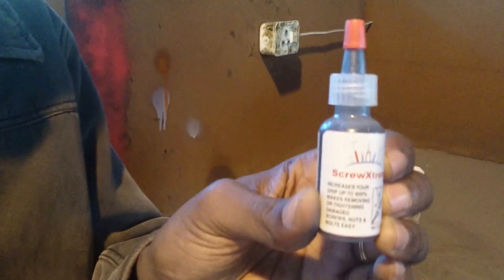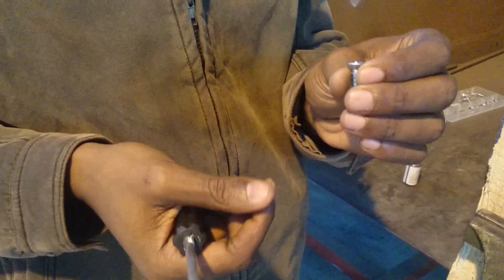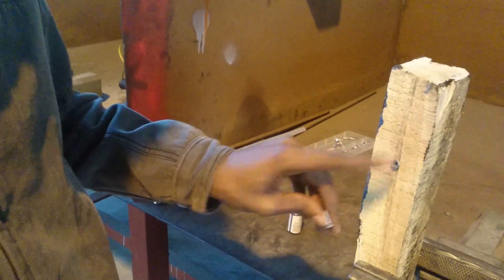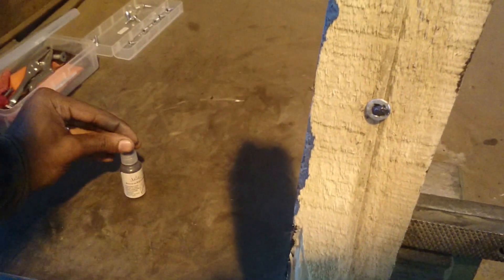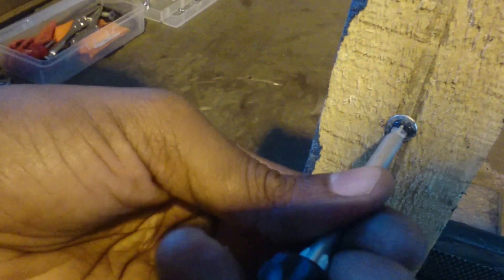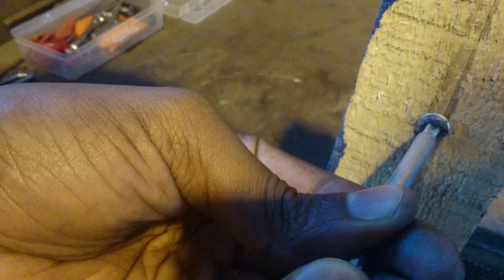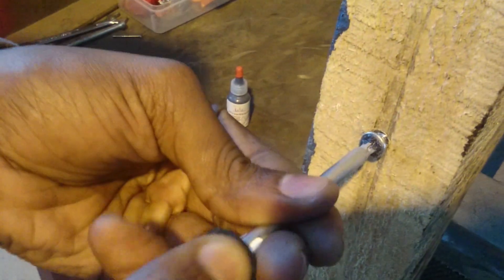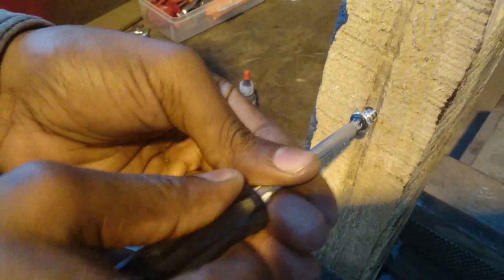ScrewXTreme - Phillips Screw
Another ScrewXtreme demo, this time on a phillips screw.